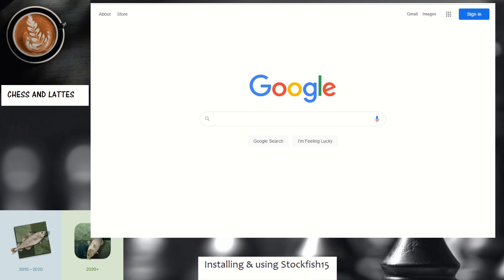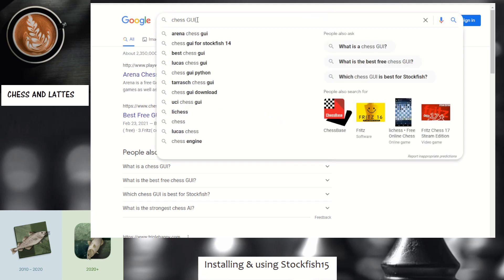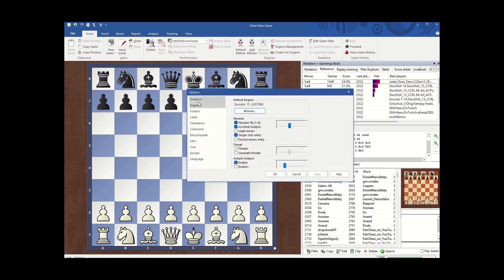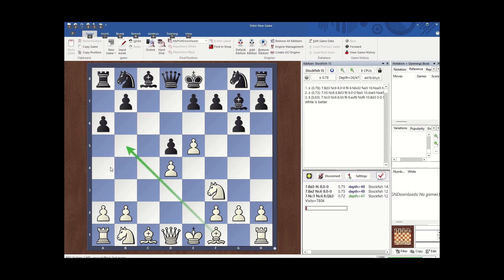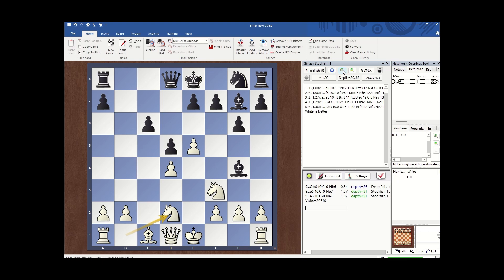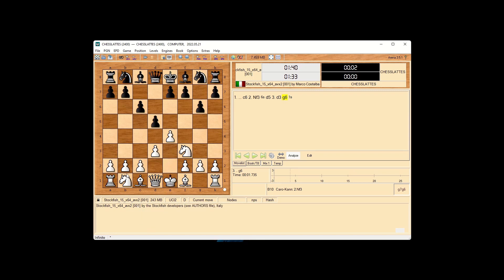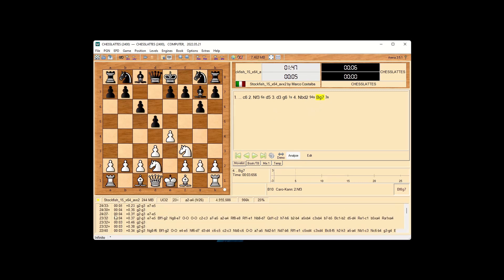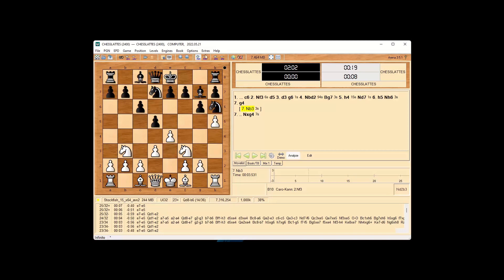HOW TO INSTALL STOCKFISH 15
Official website for downloading Stockfish is here

Stockfish is free to use, open source, NNUE engine and the best chess engine in the world.

Install Stockfish for Free on your computer today !

Step by Step Tutorial to install and use Stockfish 15, the latest version of Stockfish !
Steps to install Stockfish as well as a chess GUI on your computer. Complete Stockfish Tutorial

There are 2 choices , Free Chess GUI like Arena Chess  or commercial software GUI and Database like Chessbase.

A 3rd option is to use lichess.org which doesn't require install. Lichess lets use cloud or computer based engine but you have to use the latest install from lichess. But it is 100% free.

Step by Step guide to install STOCKFISH on your PC. Best Stockfish Guide for new users